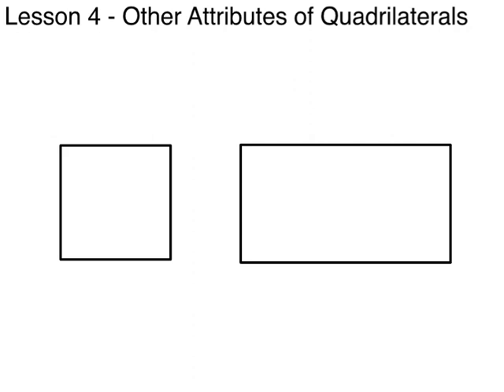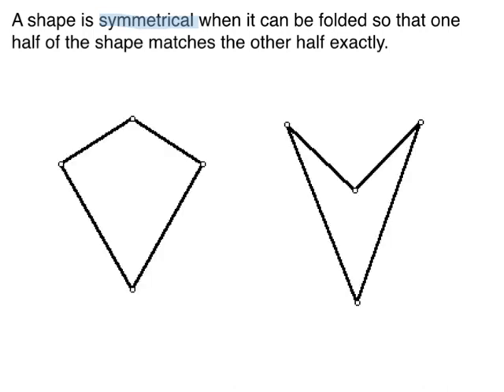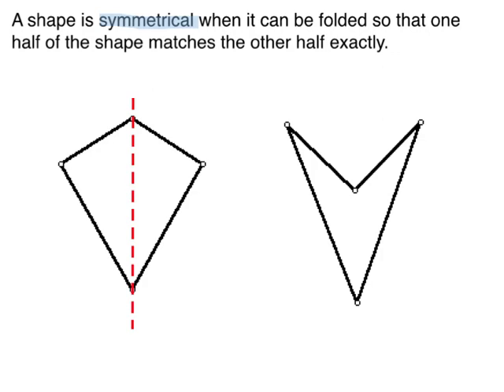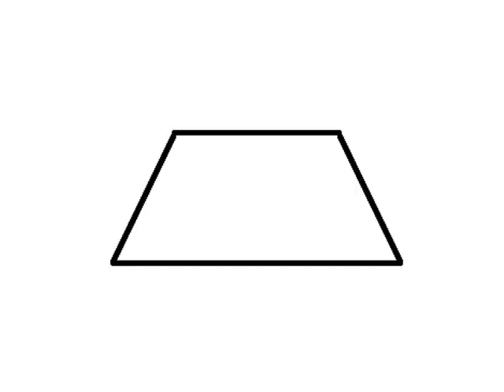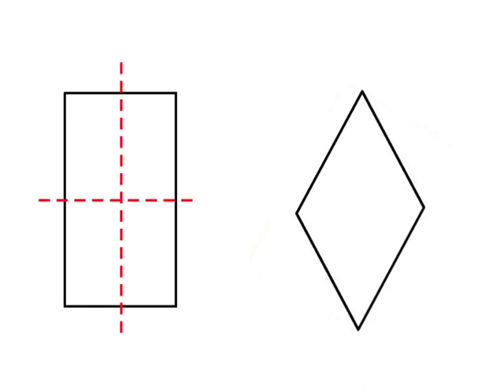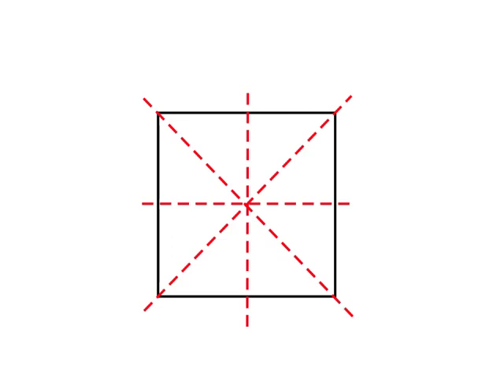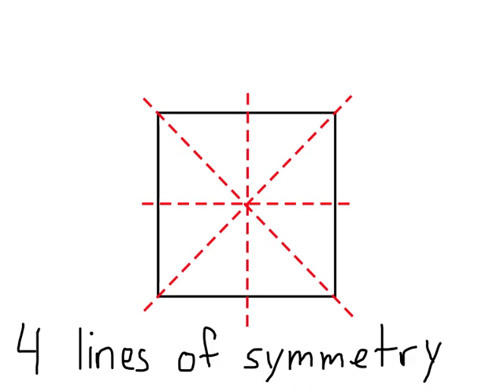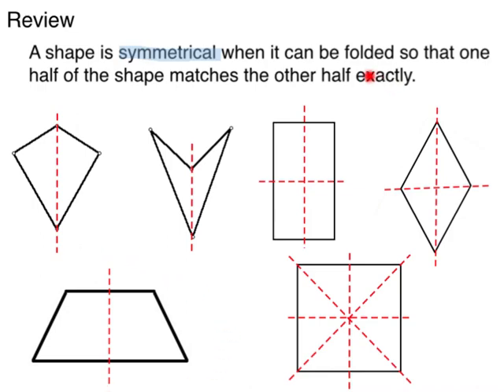Unit 6, Lesson 4 - Other Attributes of Quadrilaterals